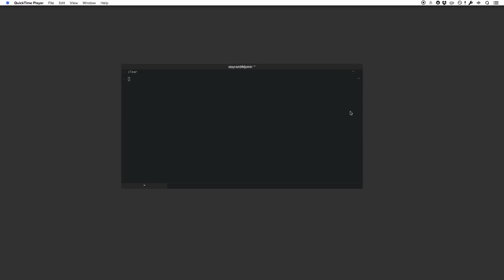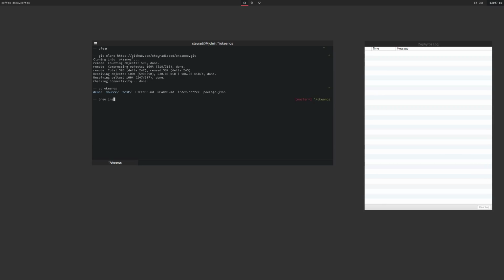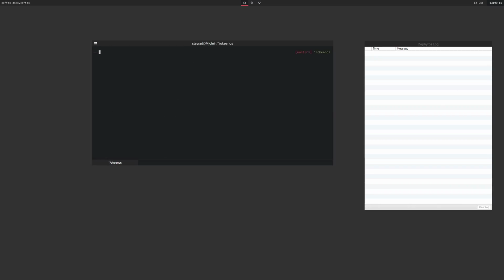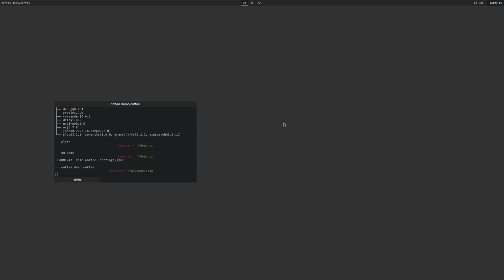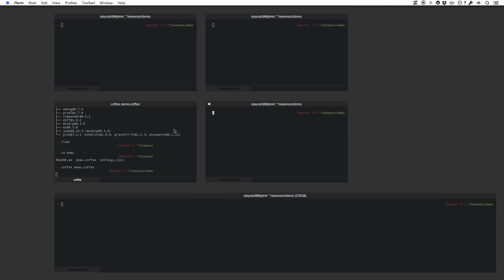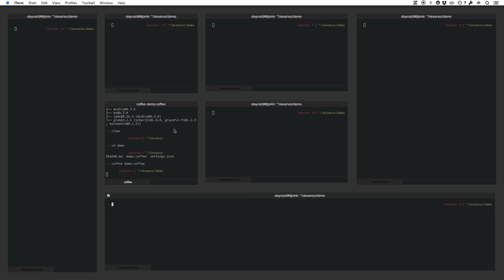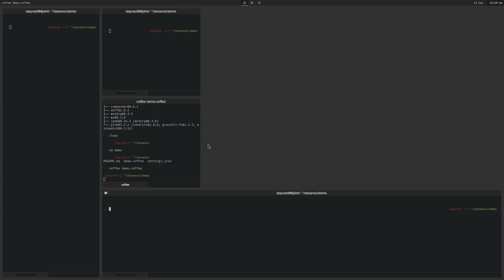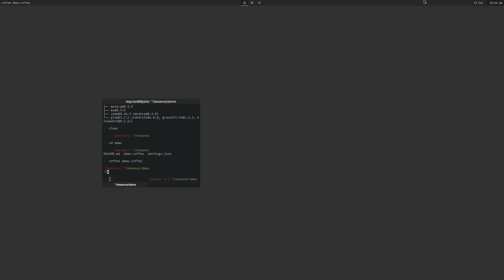Okeanos and Zephyros Window Manager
Just a quick overview of how to setup Okeanos.